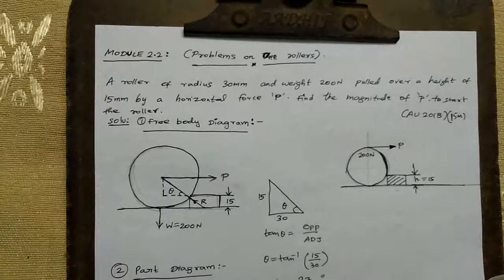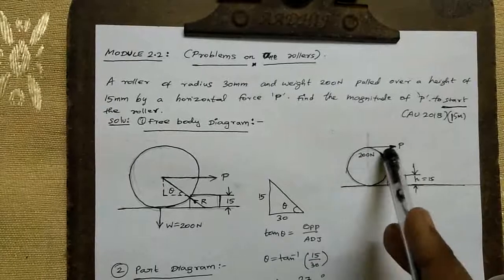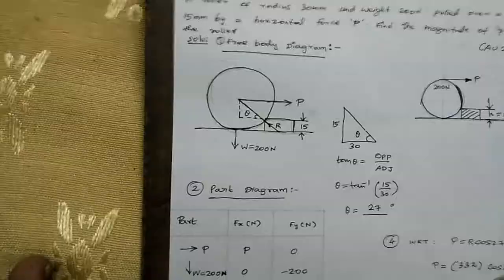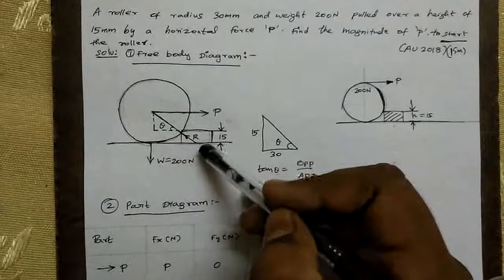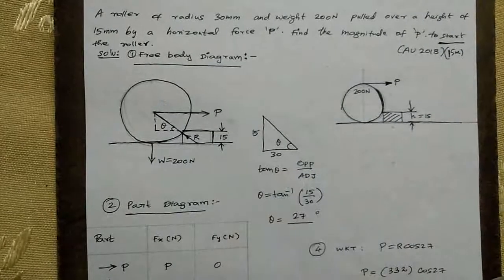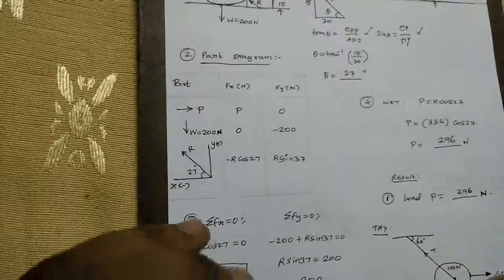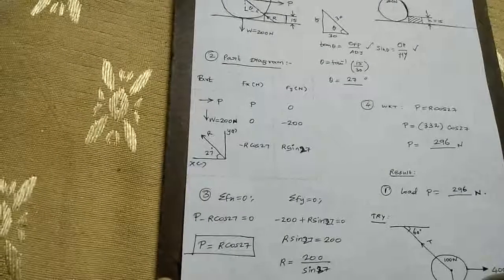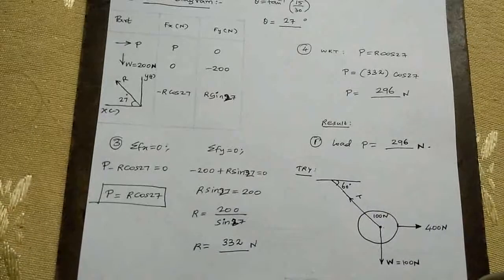FREE BODY DIAGRAM PROBLEM#2 IN TAMIL MODULE 2.2 (AU NOV DEC 2018 PART C)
THIS QUESTION HAS BEEN ASKED IN ANNA UNIVERSITY NOV DEC 2018..